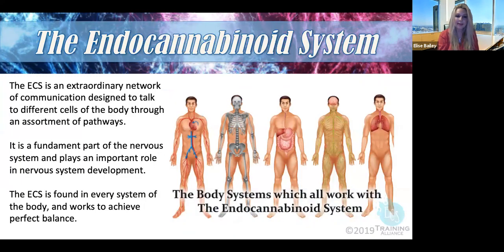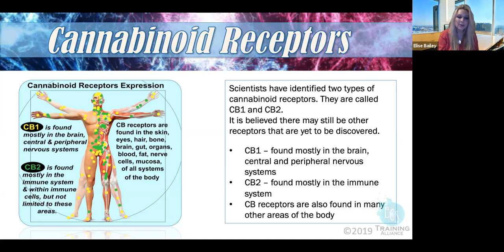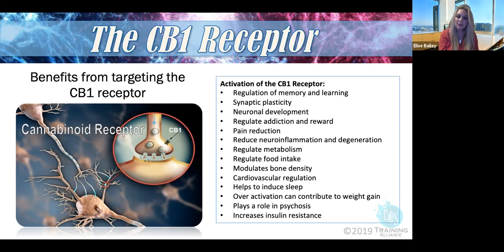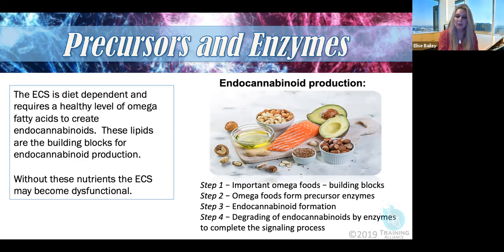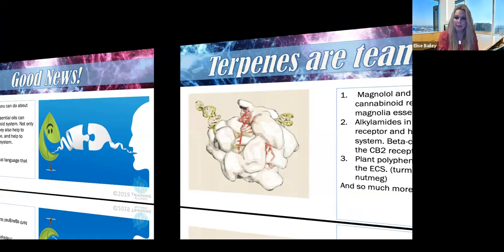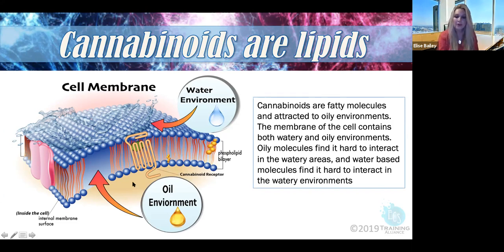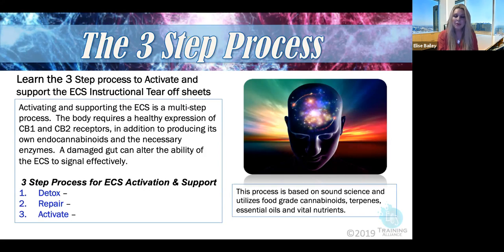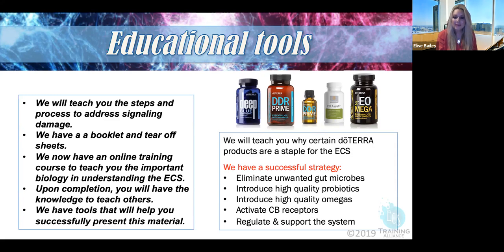Intro to the Endocannabinoid System (ECS) Educational tools and pathways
This presentation offers information to assist with understanding the complex science of the endocannabinoid system (ECS). It also introduces evidence based training materials that help to support the the ECS. It highlights dōTERRA brand products as a legal alternative to other unlawful cannabinoid therapies.

(We had internet issues and had audio dropout while filming, we do apologize for the low quality sound and hope you still get all the benefits!)